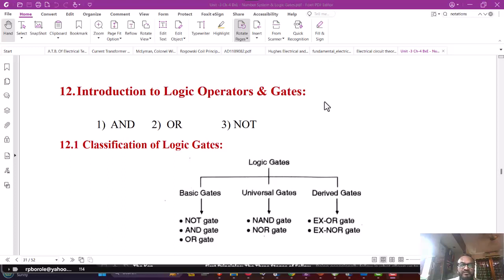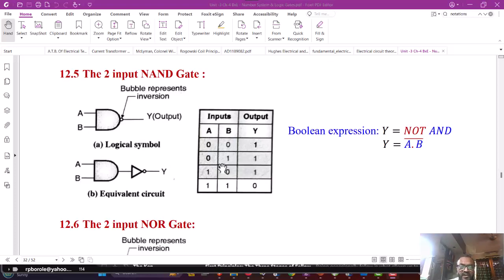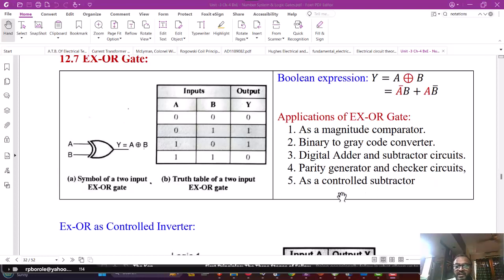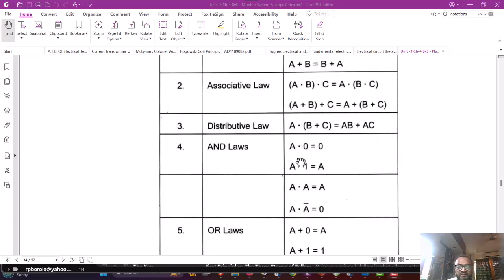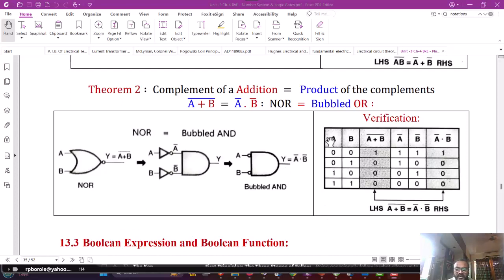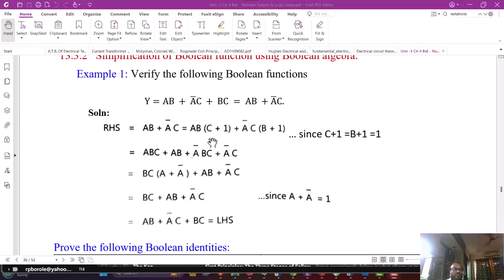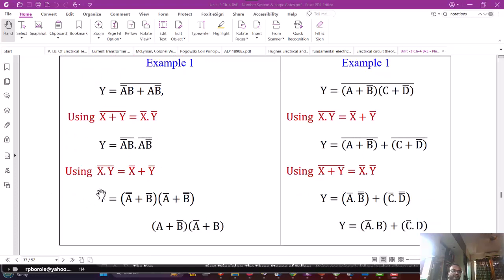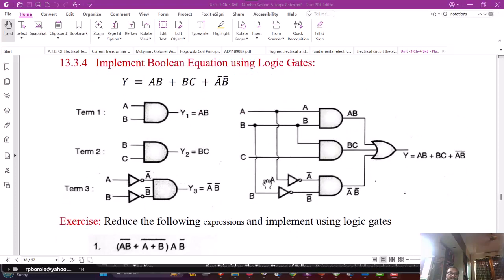04. Unit 3 : Logic Gates & Boolean Algebra Explained -Part4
⚡ Part 4 - Digital Electronics - Logic Gates and Boolean Algebra | Truth Tables & Simplification

Welcome to this comprehensive lecture on Logic Operators, Logic Gates, and Boolean Algebra, essential for understanding Digital Electronics and Logic Design.
In this session, you’ll learn how digital circuits process logic, how Boolean expressions simplify complex circuits, and how to design logic systems using AND, OR, NOT, NAND, NOR, XOR, and XNOR gates.

All explanations are made simple and clear for basic electronic engineering students.

📘 Topics Covered in this Video:
🔹 1. Logic Gates and Their Types

Introduction to Logic Operators

Classification of Basic, Universal, and Derived Gates

NOT, AND, OR, NAND, NOR, XOR, XNOR operations

Truth Tables and Logic Symbols for each gate

Common Logic Gate IC numbers

De-Morgan’s Theorems (with examples)

Boolean Expression & Boolean Function

Truth Table formation from Boolean equations (e.g., Y = A + BC)

Simplification using Boolean Laws

Drawing Logic Diagrams from Boolean Expressions

Implementation using Logic Gates

🎯 Who Should Watch:

Students studying Basic Electronics or Digital Electronics

Diploma / Polytechnic / B.Tech / ITI students

Learners preparing for GATE, ESE, or university exams

Anyone who wants to understand logic circuit design or Boolean simplification

💡 Learning Outcomes:

✔ Understand basic & universal logic gates
✔ Learn Boolean algebra laws and simplifications
✔ Apply De-Morgan’s theorems
✔ Derive truth tables and logic circuits from equations
✔ Implement digital logic designs using gates